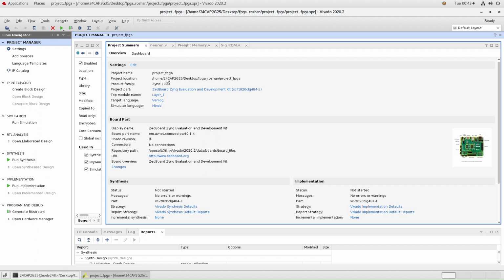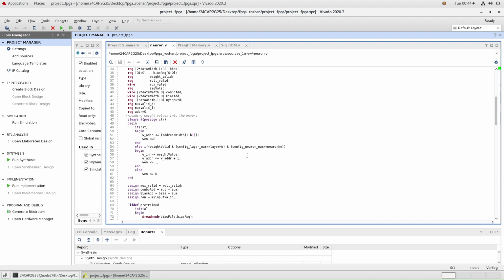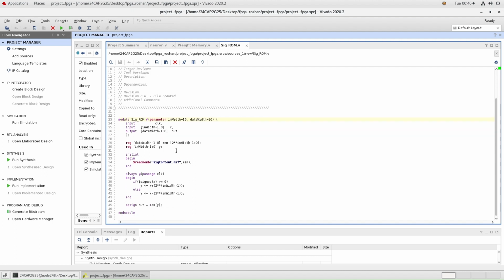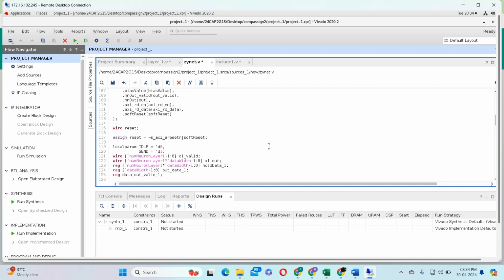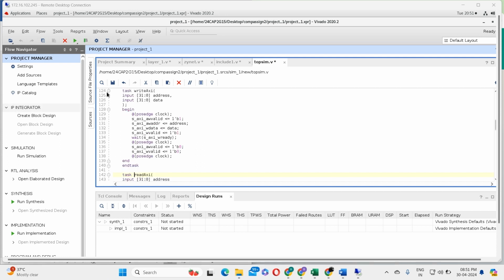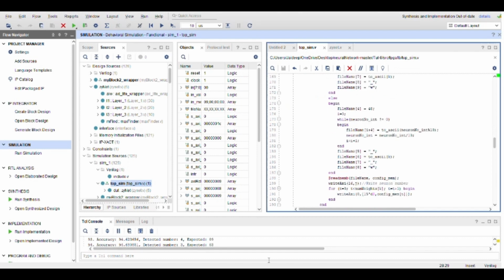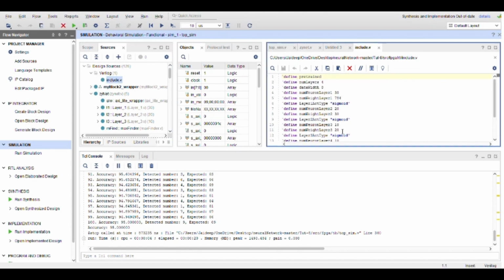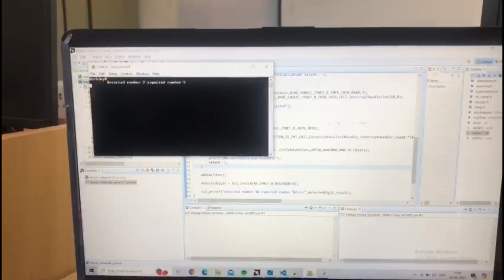Neural Network on FPGA